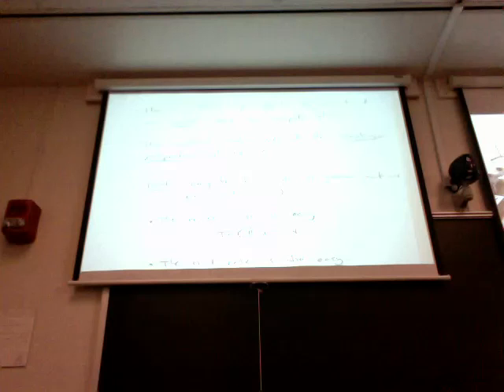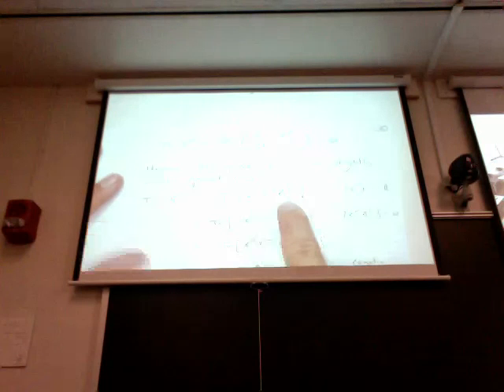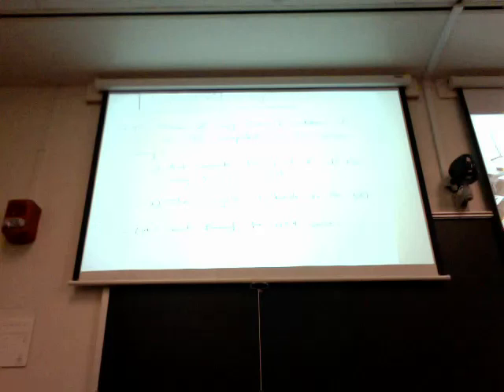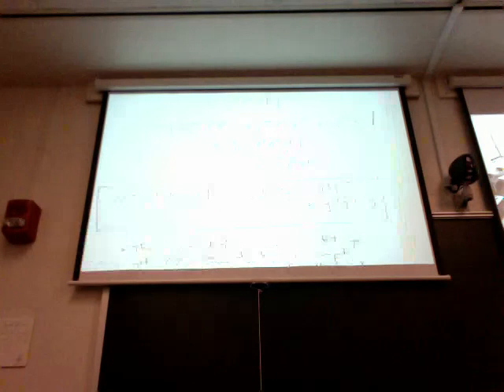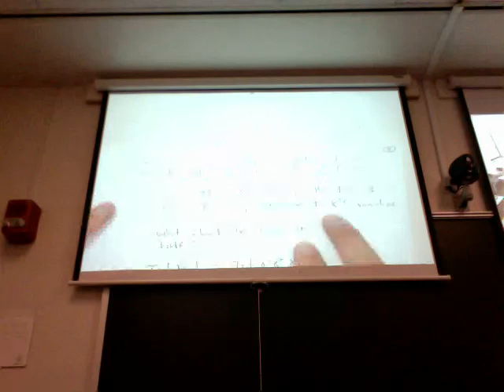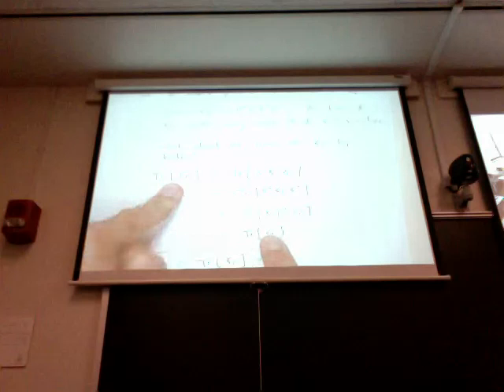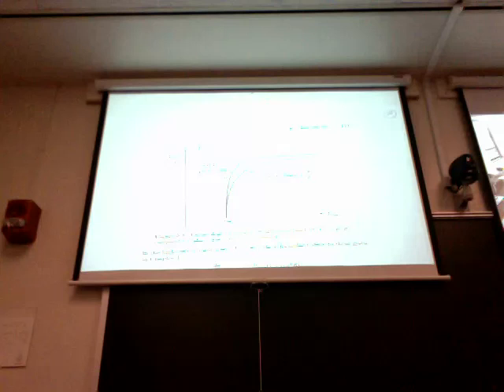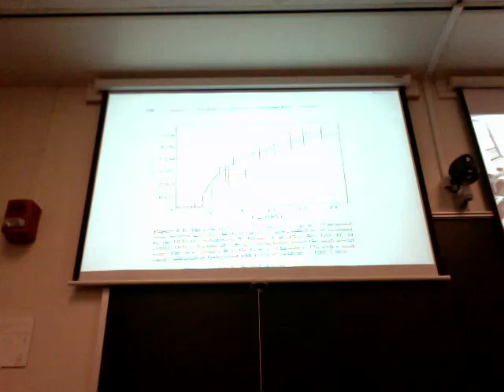QFT Lecture 11.23.15